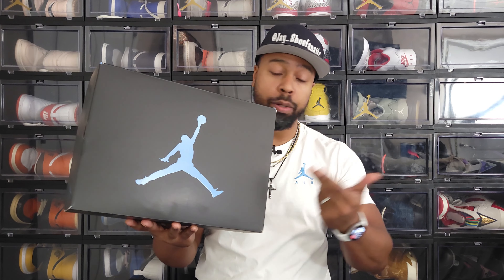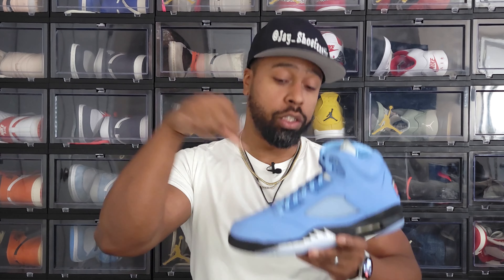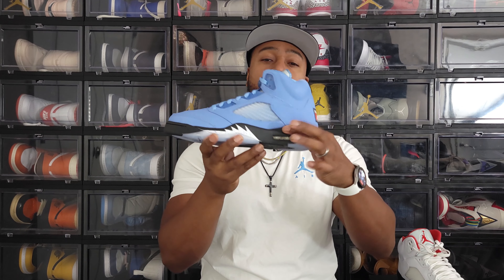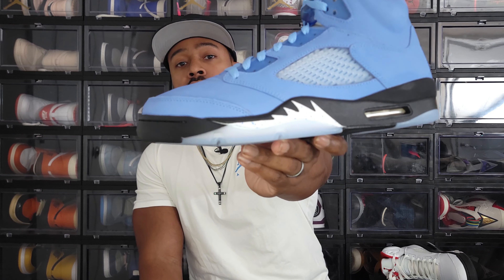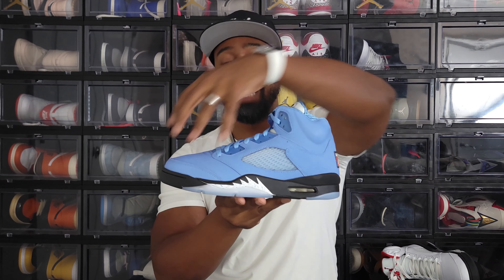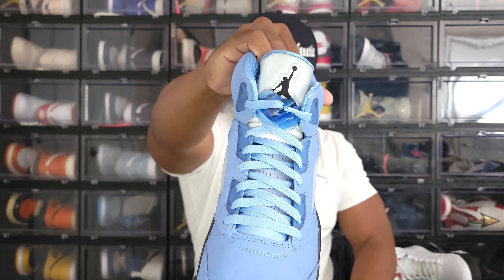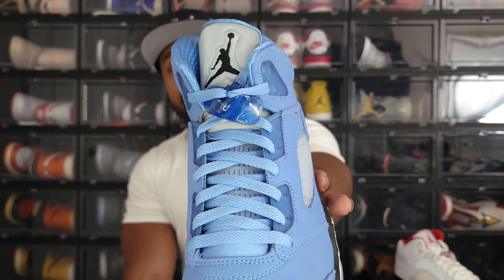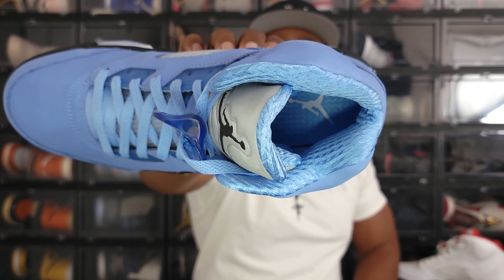Air Jordan 5 - University Blue REVIEW + ON FEET AND LACE SWAP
Another UNC colorway touches down from the collegiate pack!

WATCH "GEEKS AND SOLE" EVERY MONDAY NIGHT @ 9PM EST WITH MYSELF, MRUNOLVED1S AND LEXLUTHOR72